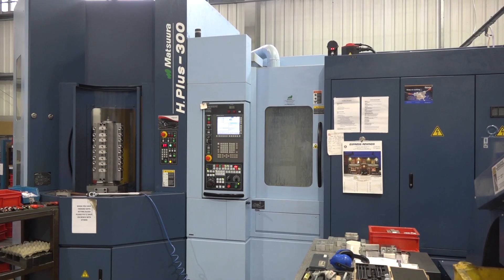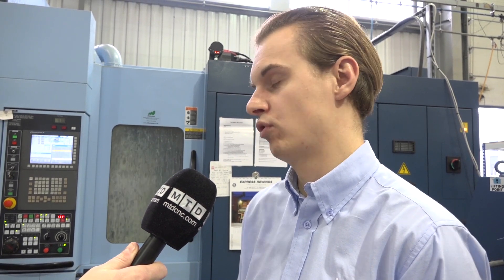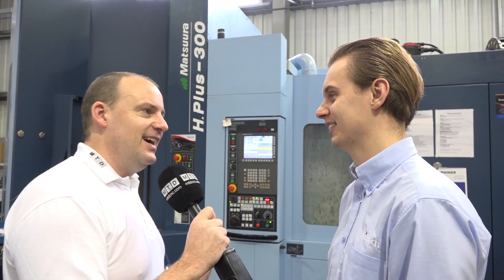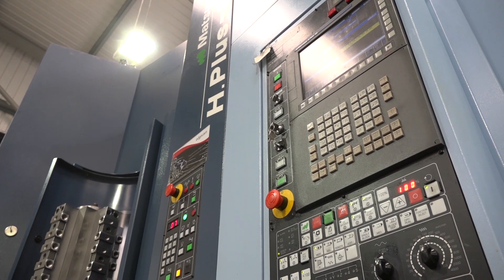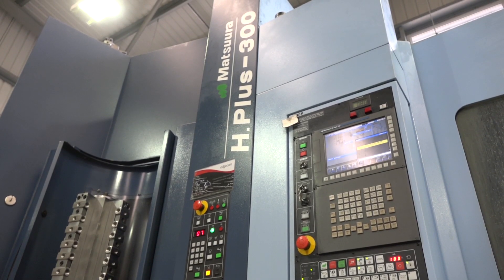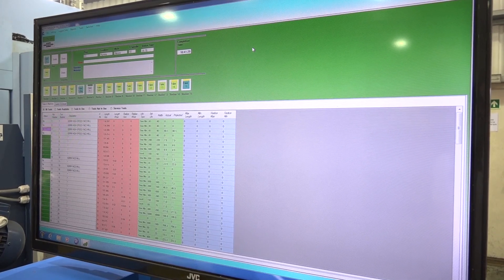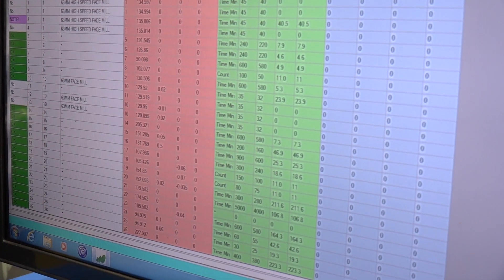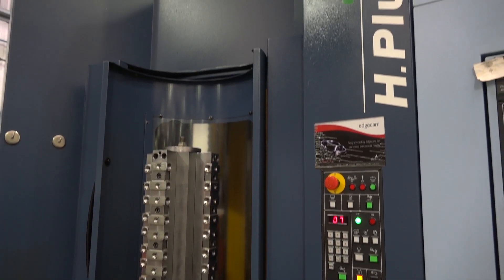Matsuura horizontal machining centres cut cycle times at milltech - Engineering News from MTDCNC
This Matsuura horizontal machining centre has cut cycle times at milltech engineering by a huge amount. The machine tool is high speed and agile, helping Milltech cut metal faster.

For